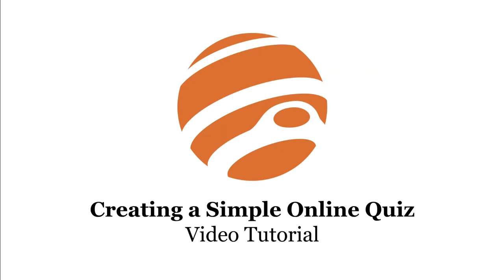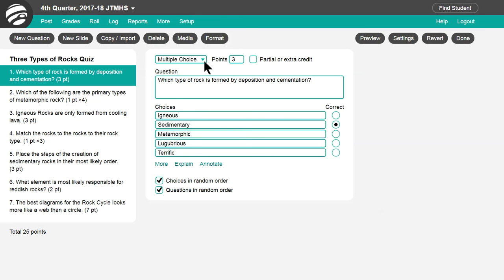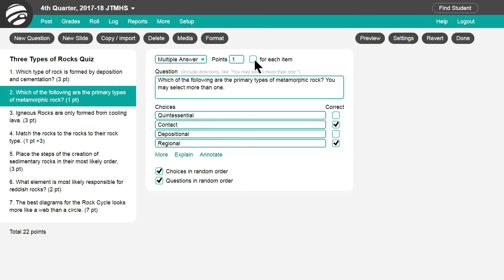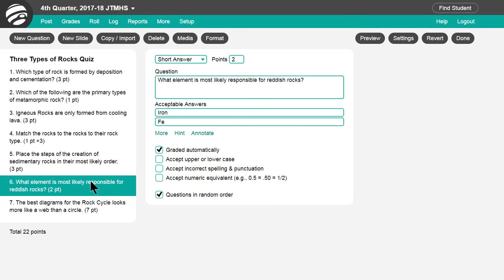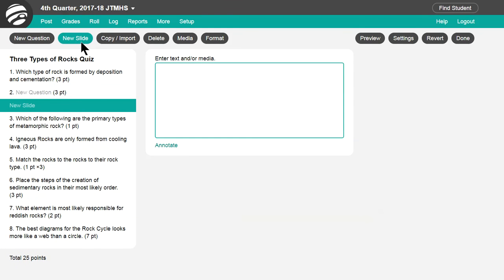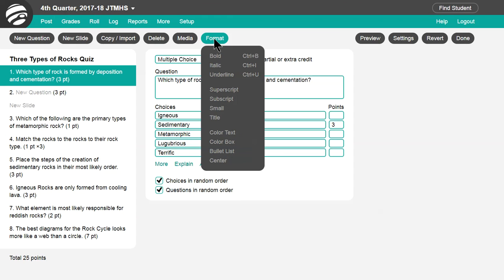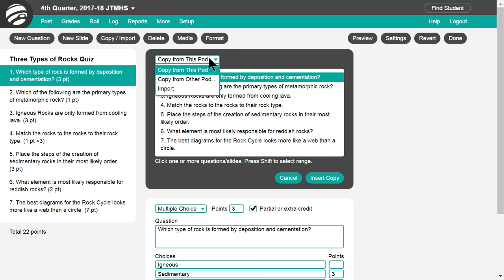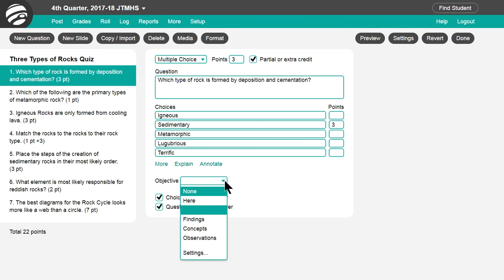Creating Simple Online Quizzes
This tutorial shows teachers how to create simple online quizzes.